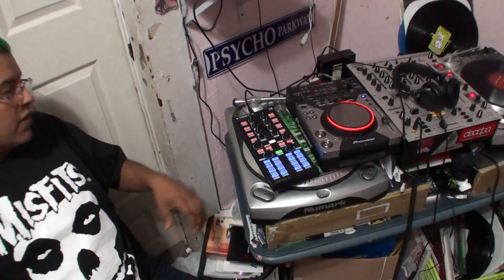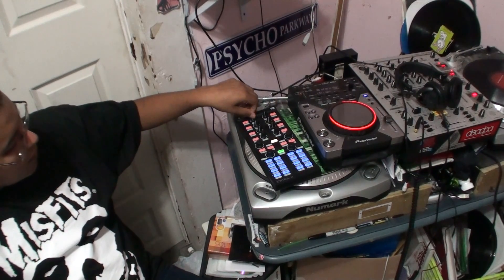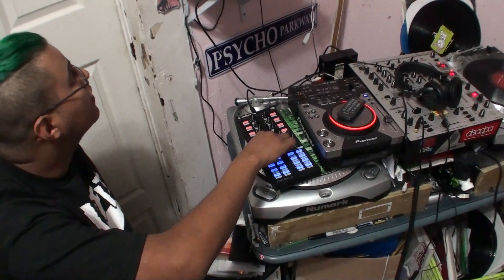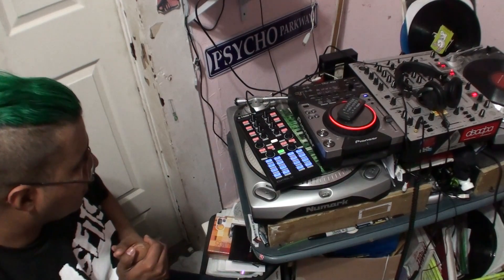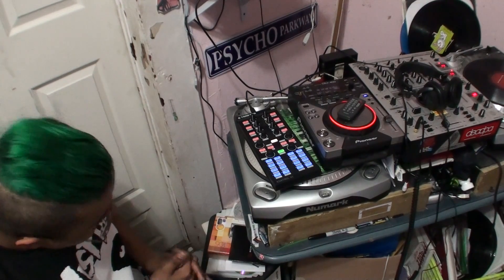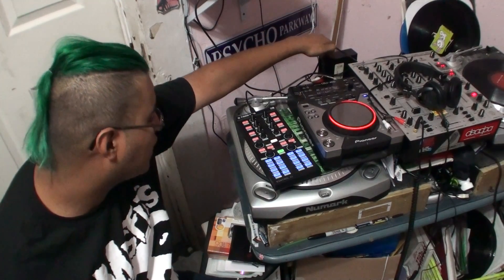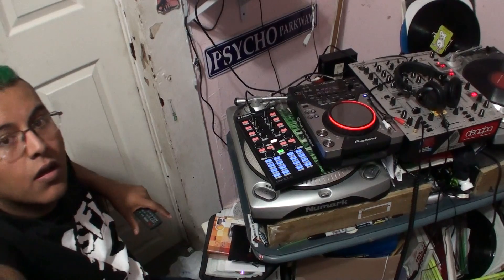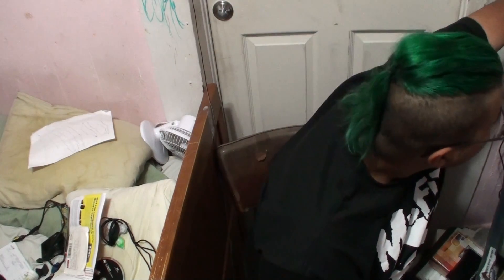what i been up to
this video is all about what i been up to and what i am currently in in my djing,music, and video's. so pleace post any comments about my statement.